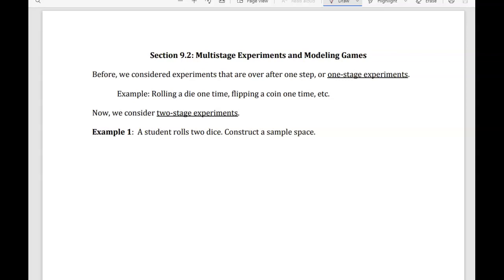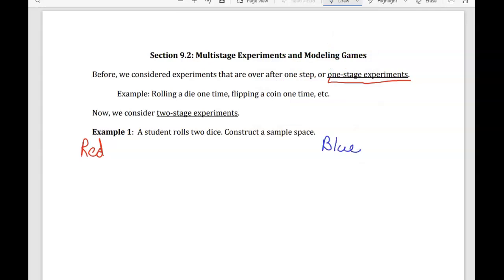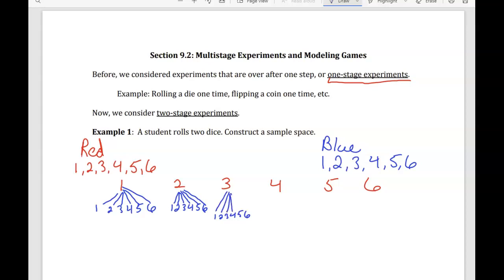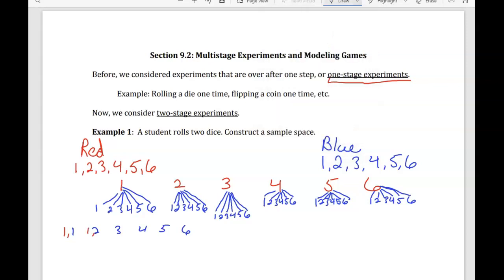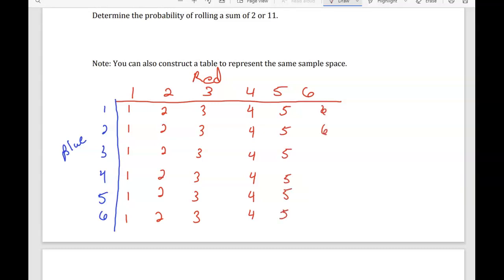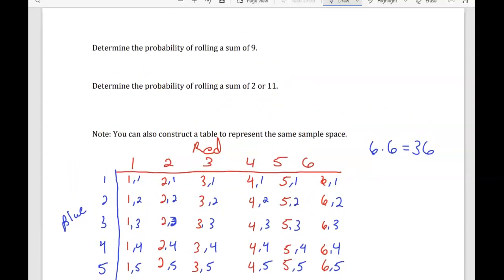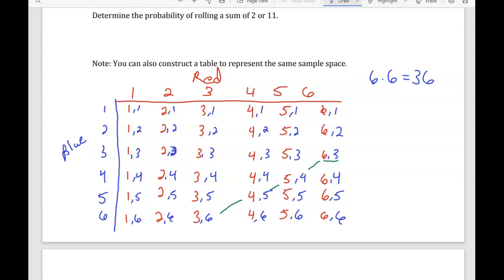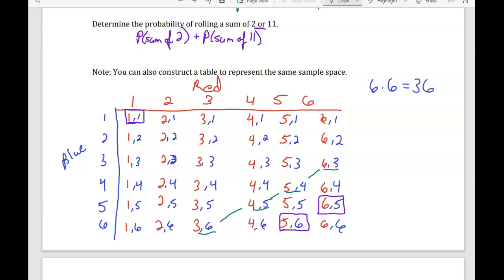Multistage Experiments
Section 9.2